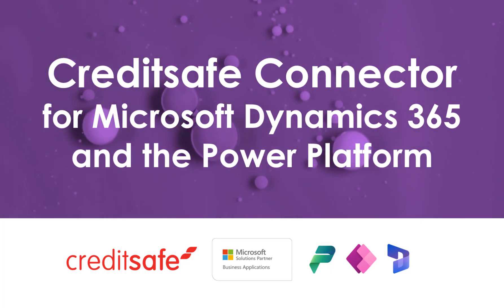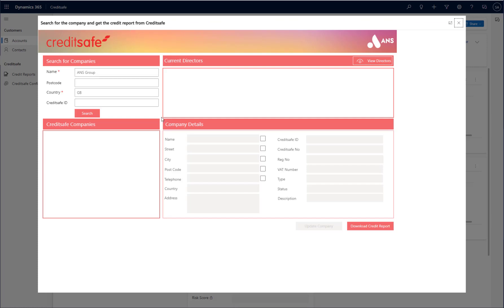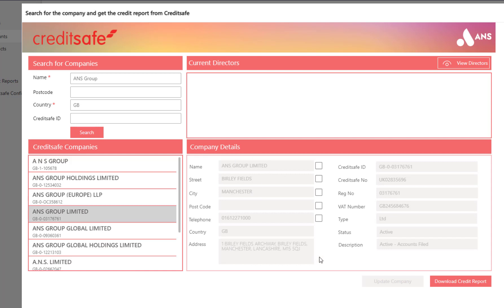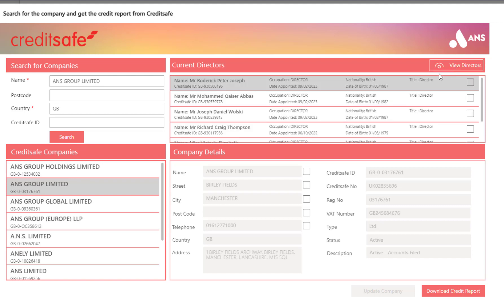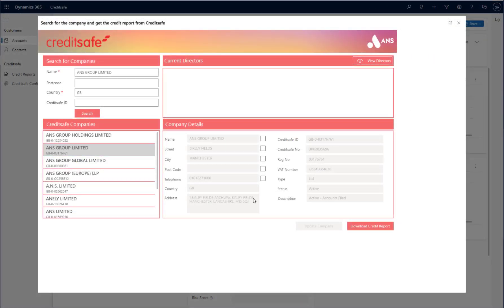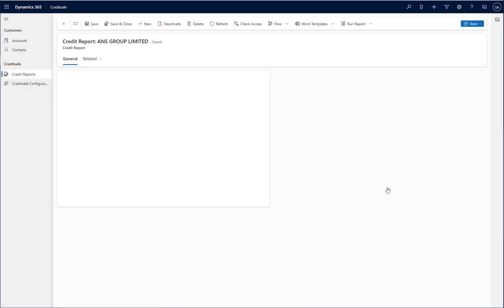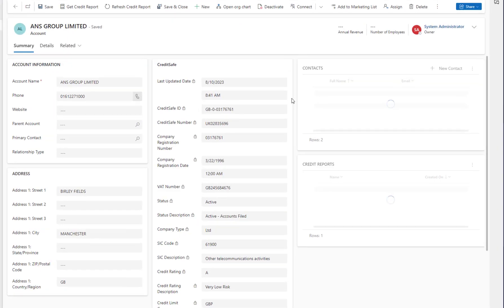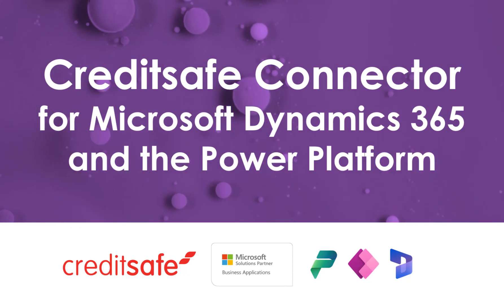How to Use Creditsafe in Dynamics 365 - Credit Insights for Dynamics and Power Platform Apps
Our Creditsafe Connector for Microsoft Dynamics 365 and Power Platform applications offers seamless credit insights that can help you streamline your workflows. With this tool, you can easily integrate credit information directly into your account forms.

No more manual credit checks and scattered data! Our Creditsafe Connector is embedded within your app, allowing you to quickly retrieve credit reports for your accounts. Plus, it comes with pre-populated search fields that enable you to locate and select the right company within Creditsafe's database. This means you can update account details and create director contacts using this integration.

But that's not all! You can also access and download credit ratings and reports with just a click of a button. This feature allows you to stay on top of your credit information by periodically refreshing credit reports with ease.

Watch our video demonstration to see how the Creditsafe Connector can bring efficiency, accuracy, and convenience to your Dynamics 365 or Power App. And best of all, it's available to our Dynamics 365 managed services customers at no additional cost.

0:00 - Introduction
0:12 - Access Creditsafe reports from account records
1:03 - View and import director details
1:34 - Downloading a credit report